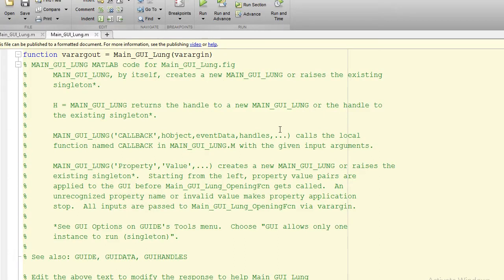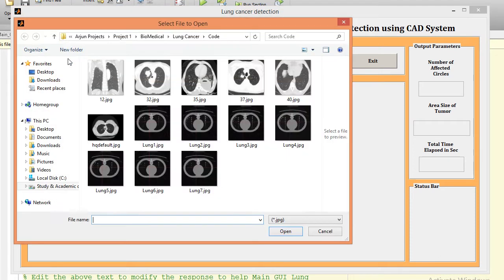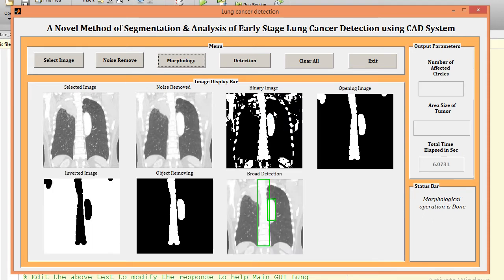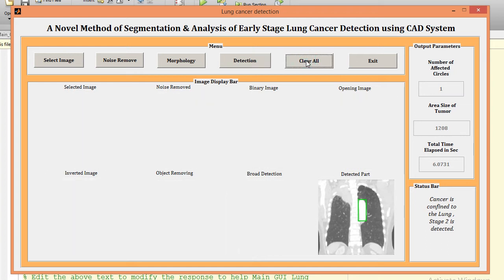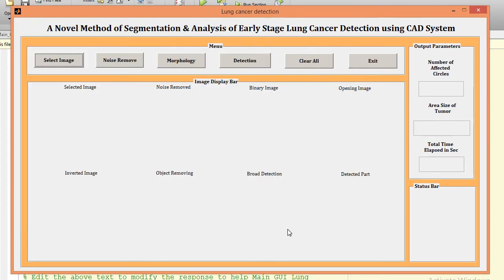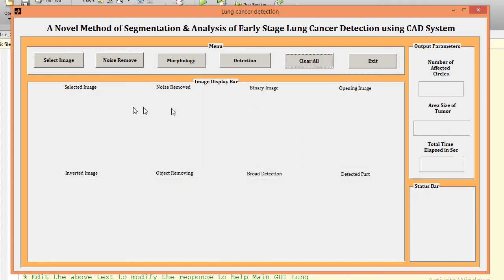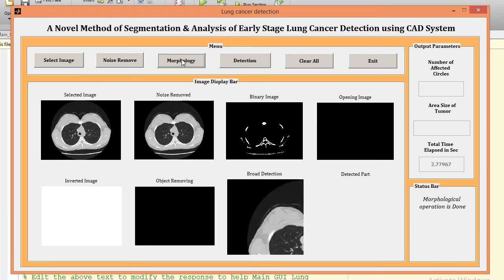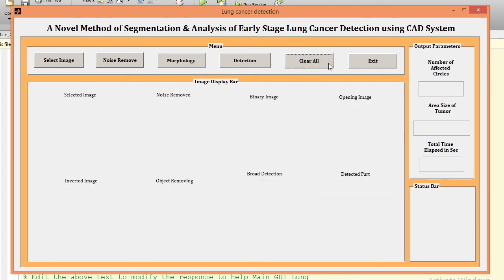Lung cancer detection using computer aided system MATLAB project source code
This is a MATLAB code of JLung Cancer detection using Computer-Aided System.